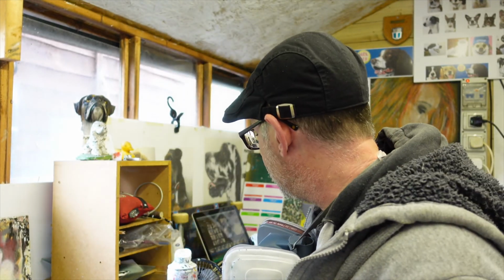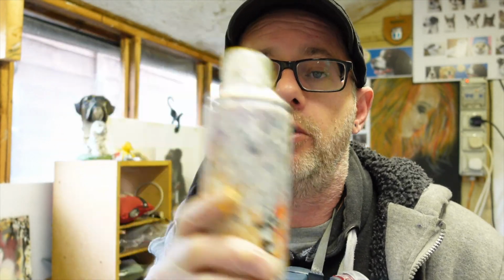Is this dog big or small????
When I was a kid, Record Breakers was one of the best thing on TV. I grew up watching Roy Castle, hoping that one day I could be a Record Breaker too!
In this video I attempt to paint a fully detailed portrait of a puppy on a 10x8" canvas ...is this a world record? Only Roy knows (RIP💔 )